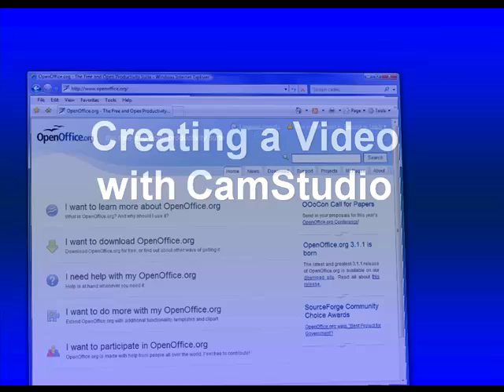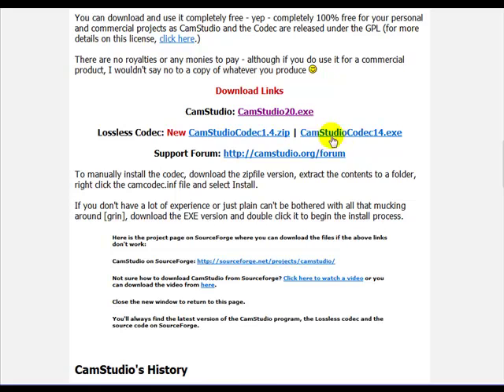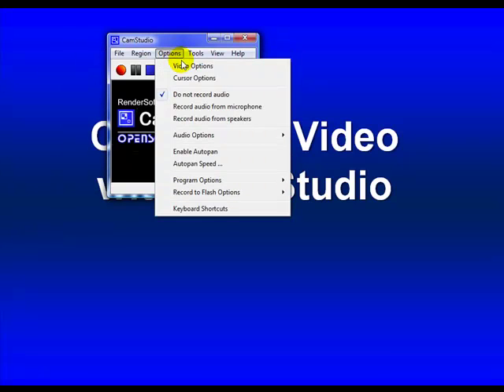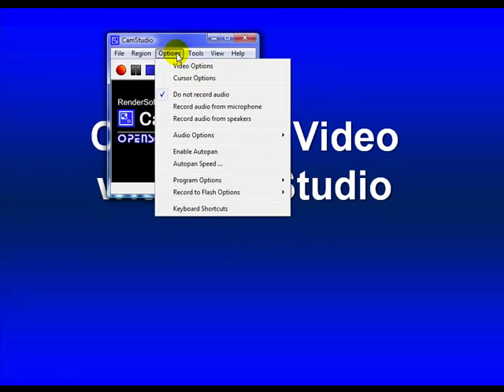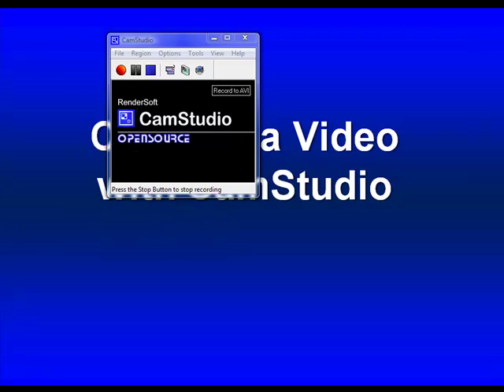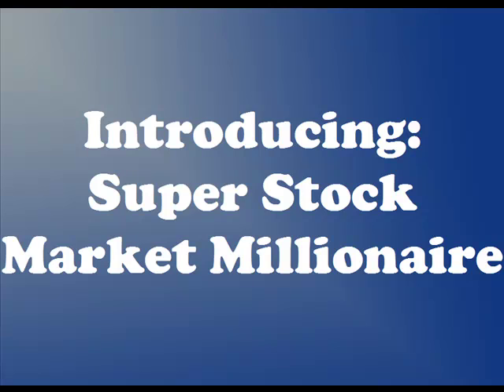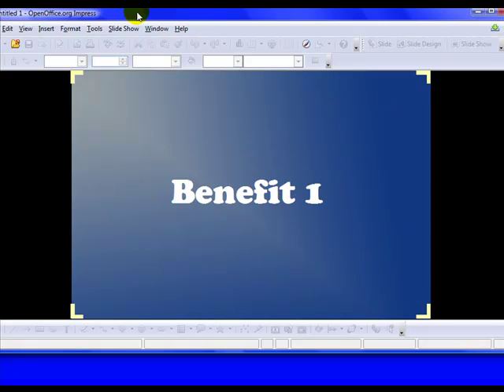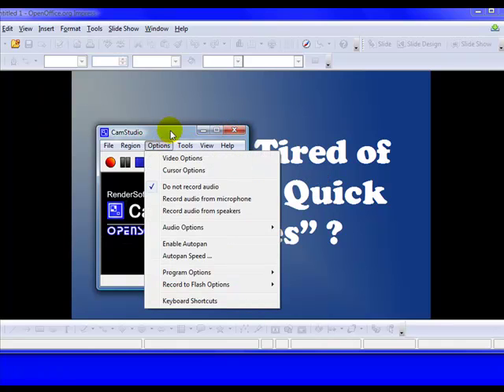Creating Your Video with Camstudio by James P Tyler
Now it is time to make our slides into an actual show. We are going to use

(Please note, if you have Camtasia, I would suggest using that, as it is superior to
CamStudio)

CamStudio is very simple, it is just a matter of hitting a few buttons and you are
on your way. The file is then saved on your computer. There are also multiple
settings you can play with if you are feeling ambitious.

I suggest that you view this video where you will get to see me go through this
live.